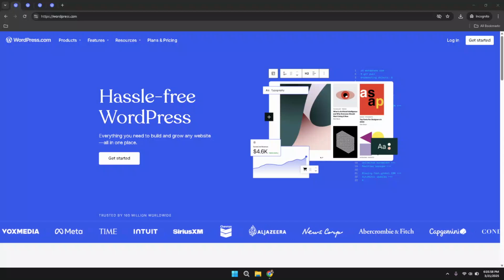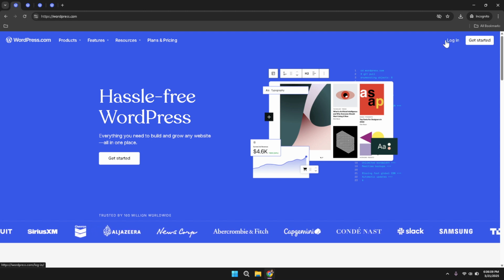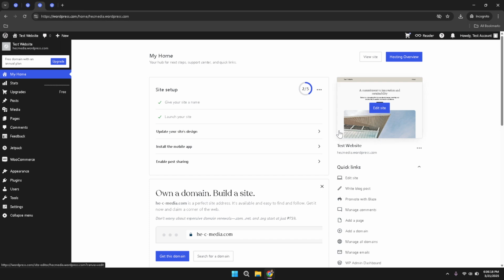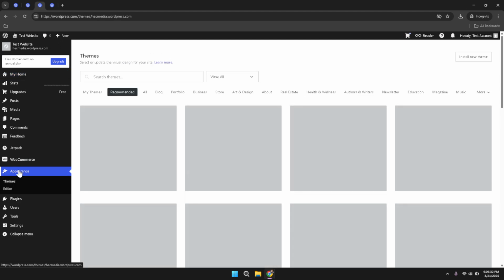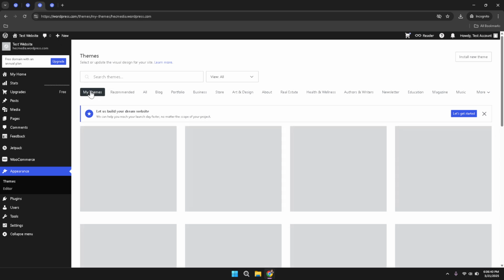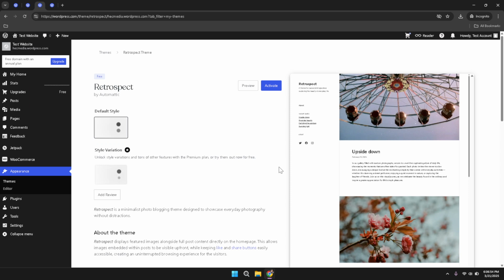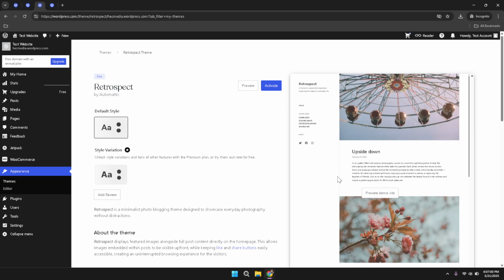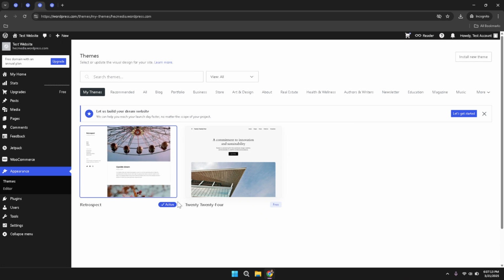How to Change Active Theme in Wordpress (Full 2025 Guide)